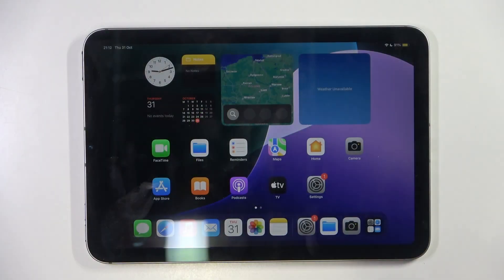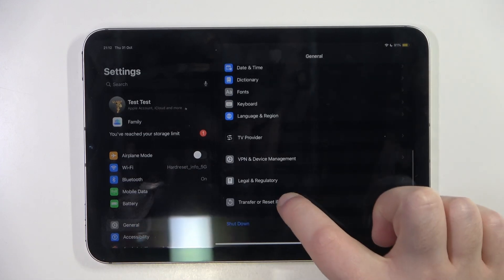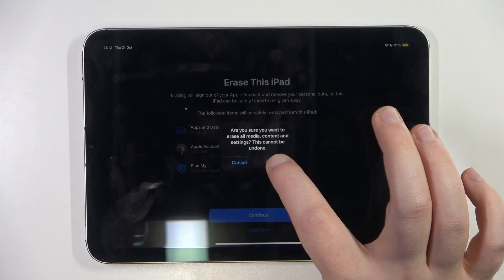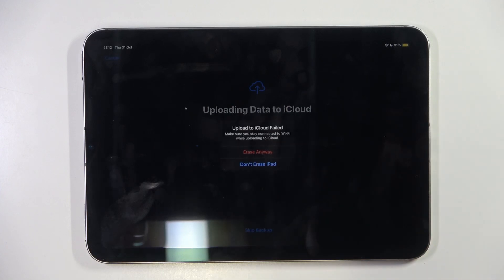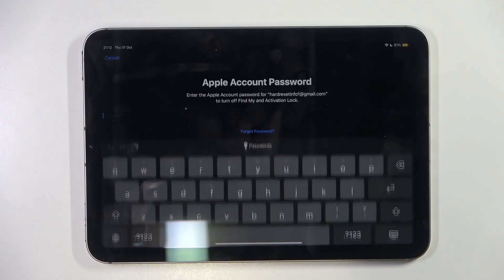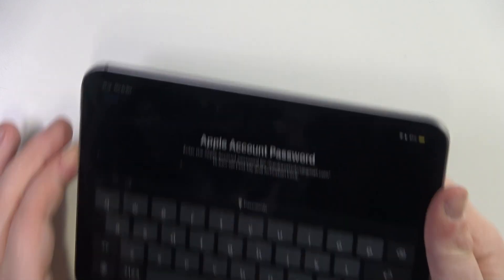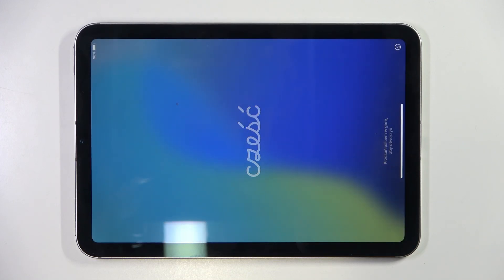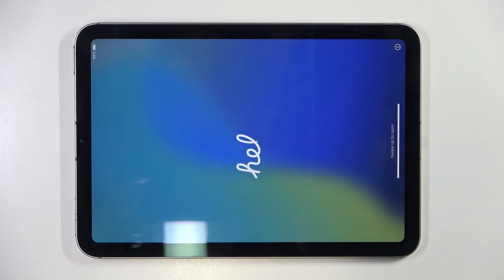How to Factory Reset APPLE iPad mini (2024)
If you're looking to factory reset your APPLE iPad Mini (2024), this guide will walk you through the process. Whether you're troubleshooting, preparing to sell your device, or just want to start fresh, performing a factory reset erases all your data and restores the device to its original settings. Follow these easy steps to make sure your iPad is reset safely.

How to restore factory settings on APPLE iPad Mini (2024)?
How to perform a factory reset on APPLE iPad Mini (2024)?
How to erase all data on APPLE iPad Mini (2024)?